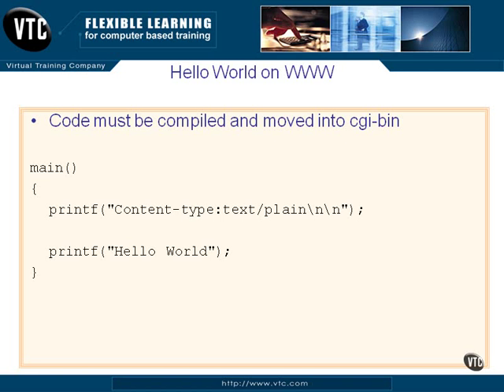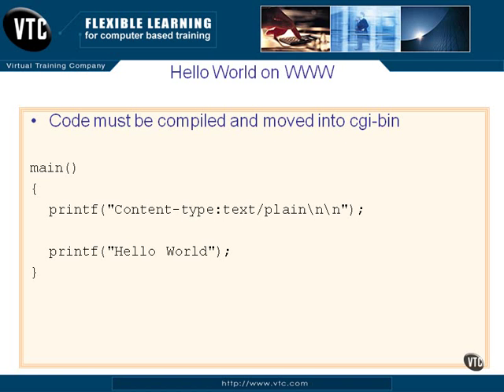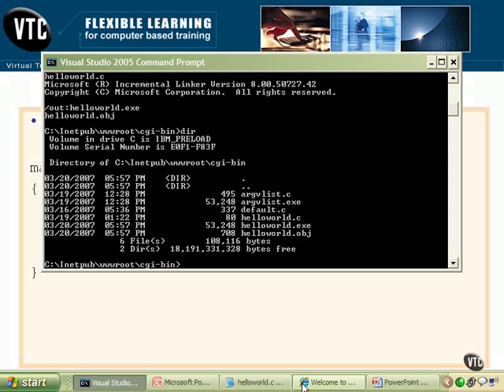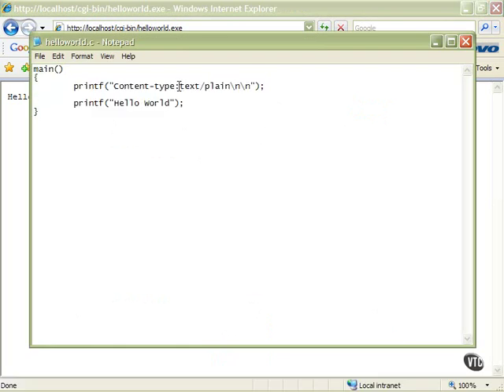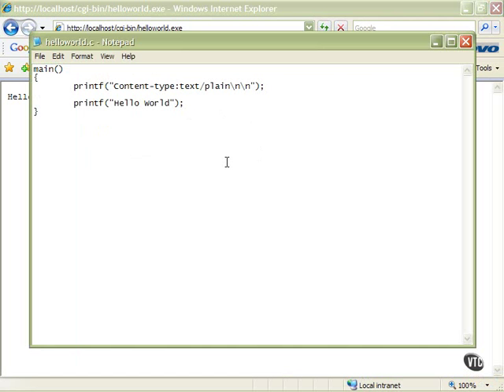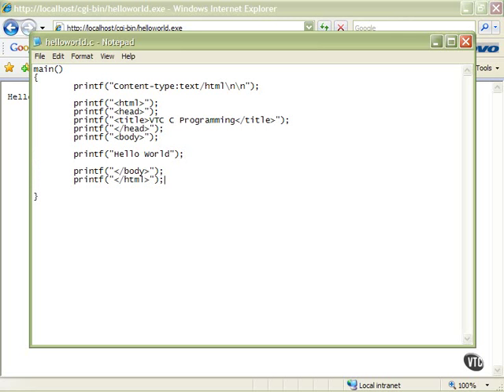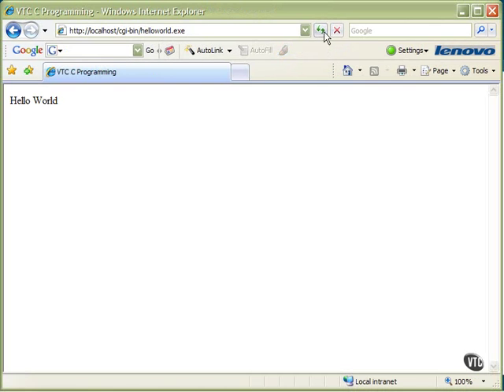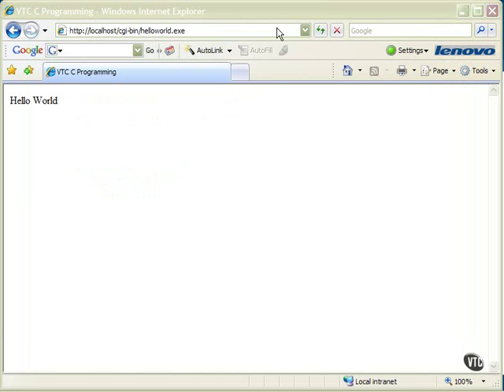09 06 Hello World on CGI